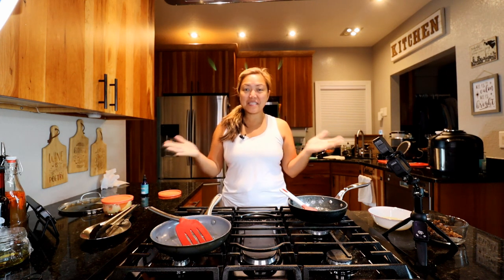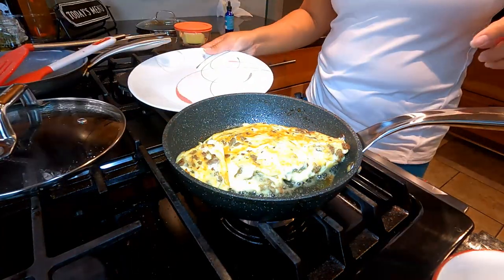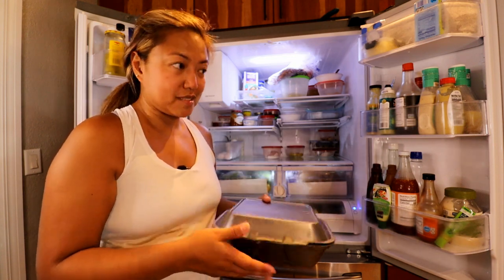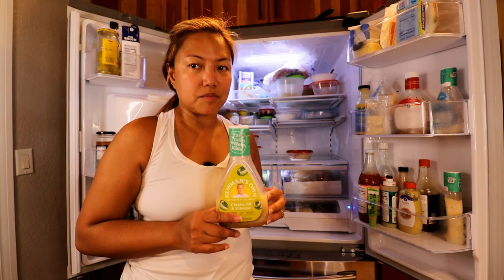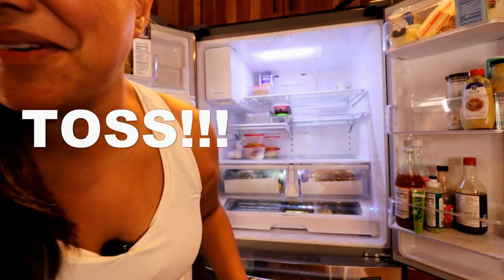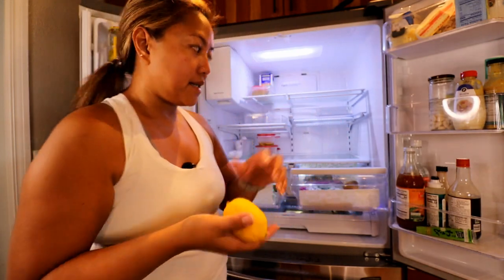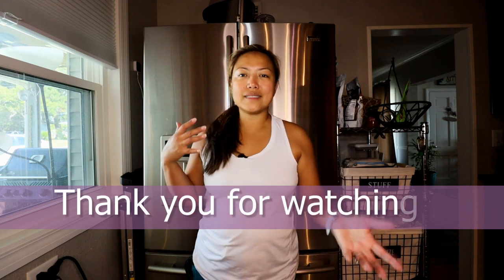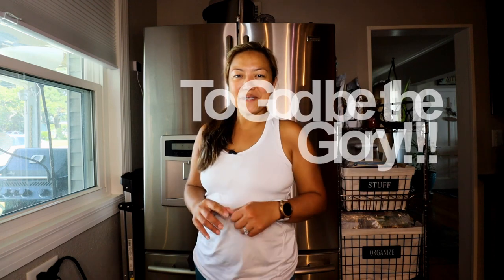(*CARNIVORE HACK*)! Get RID of ALL UNHEALTHY Junk foods in your fridge and LET GO!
Hi it's Will and March!
"Filipina-American couple, who vlog and who just started Carnivore diet, Keto, meat-based, high-fat diet.  Follow us to see another way of living in Florida, United States...We fish, we cook, we travel, we share advise about financial situation here in the US, investments, success, failures and we make it real!  March is now a Realtor!

👉👉OUR SHOPS!